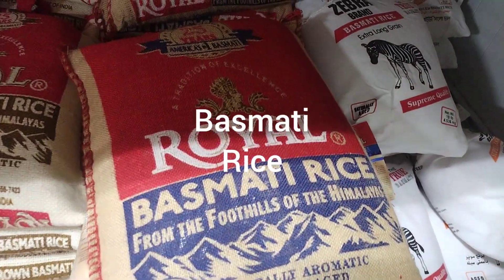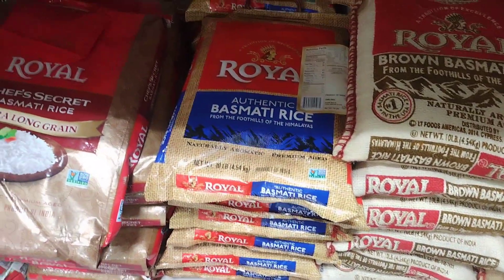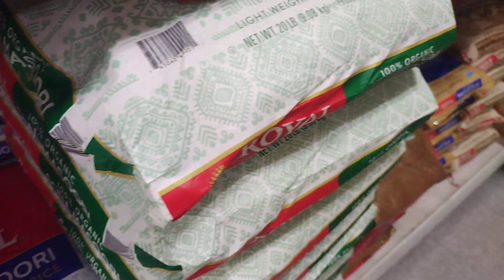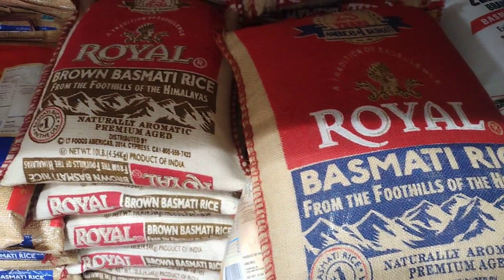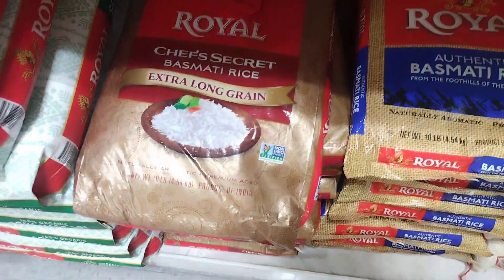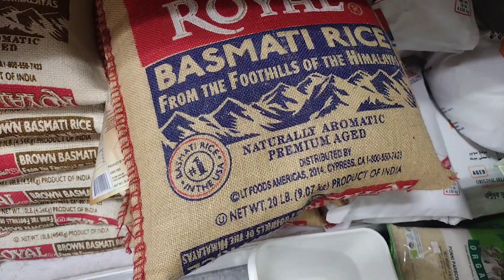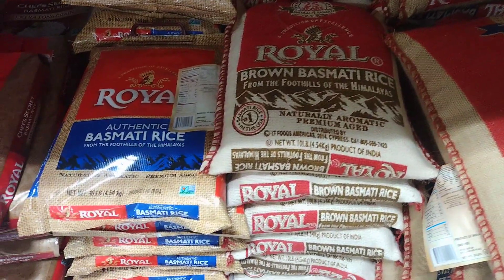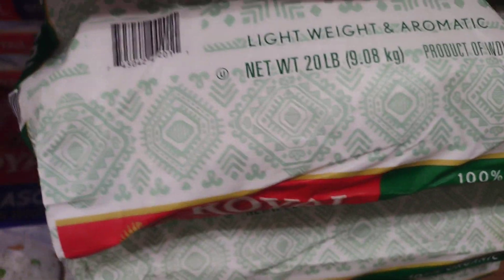what is basmati rice?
basmati rice is a type of longgrain rice that is grown in the Himalayanregion of india and Pakistan. It is known for its nutty flavor, delicate texture, and fragrant aroma. The name "basmati" comes from the Hindi language and means "fullofaroma." The grains of basmati rice are long and slender, and they become longer and more slender when cooked. Basmati rice is typically used in Indian and Pakistani cuisine, and it is often served with curries, stews, and other flavorful dishes.

Here are some commercial products derived from basmati rice..

Basmati rice: Long-grain rice that is grown in the Himalayan foothills and is known for its fragrant aroma and delicate texture..

Basmati rice flour: A fine powder made from ground basmati rice, often used in gluten-free baking..

Basmati rice noodles: Thin, vermicelli-like noodles made from basmati rice flour, used in various Asian dishes..

Basmati rice cakes: Pressed cakes made from cooked basmati rice, often flavored with herbs or spices..

Basmati rice cereal: A breakfast cereal made from puffed or flaked basmati rice, similar to rice Krispies..

Here are some nice dishes derived feom basmati rice..
Biryani: a spicy dish made with meat, vegetables, and basmati rice. It is popular in Indian and Pakistani cuisine..

Pilaf: a dish made by cooking rice in a broth or stock. It is often flavored with herbs, spices, and other ingredients such as nuts or dried fruits..

Fried Rice: Basmati rice is fried in a pan with vegetables, meat and eggs. It is a staple dish in Asian cuisine..

Pulao: a dish similar to pilaf, made by cooking rice with vegetables and/or meat in a seasoned broth..

Kheer: a sweet pudding made from rice, milk, and sugar, and flavored with cardamom, saffron, and other spices. This is a common dessert in Indian and Pakistani cuisine..